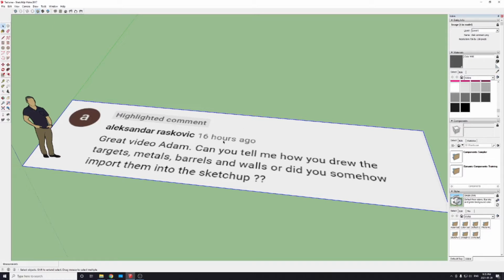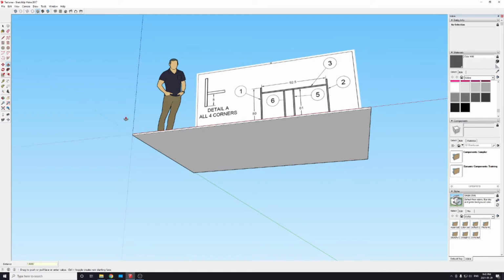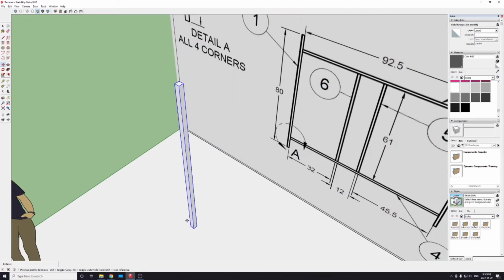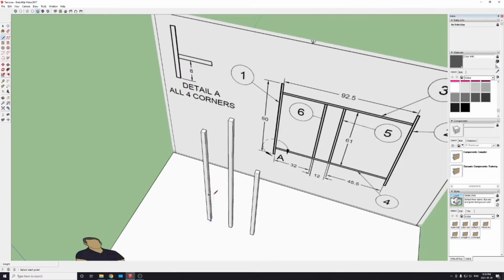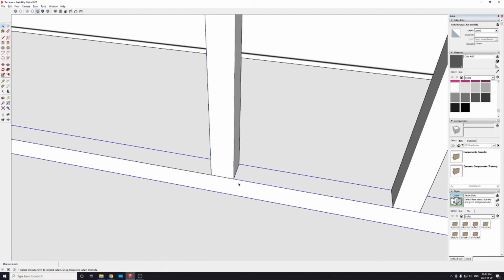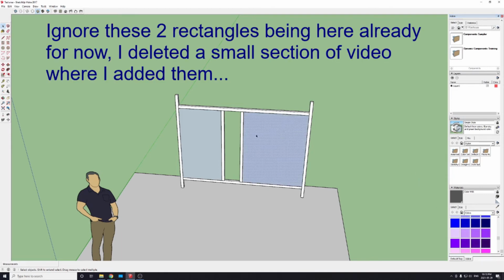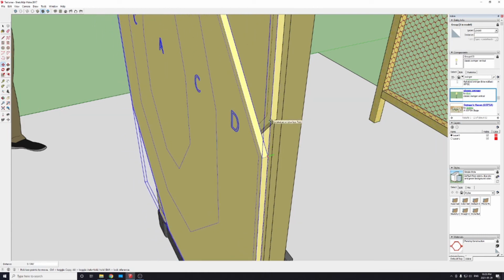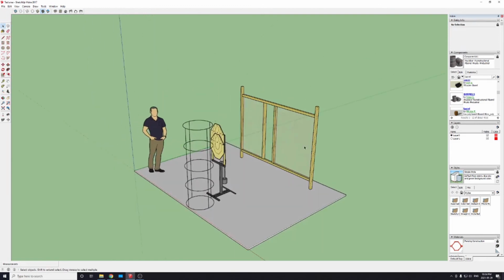How to create IPSC/IDPA/USPSA walls and other props in Sketchup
Here we go through the creation of wall props and other techniques for making IPSC and other dynamic shooting sport models that are true to scale. Great for mocking up stage designs in Sketchup